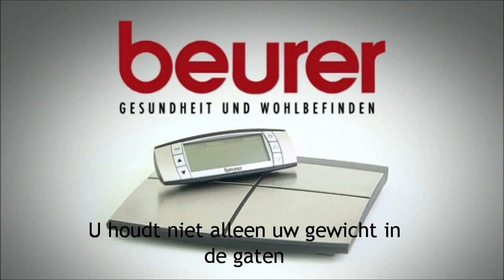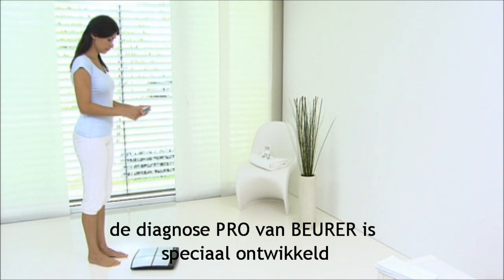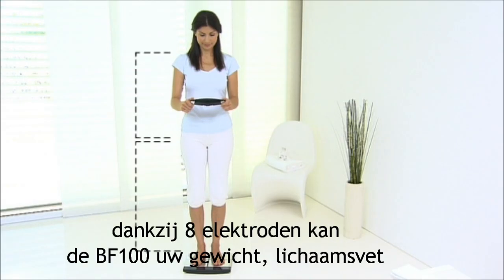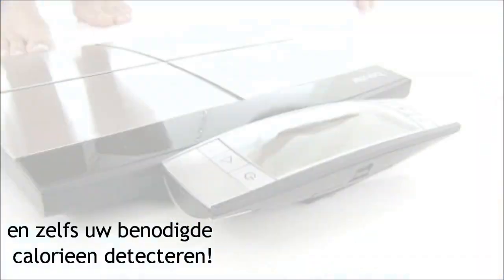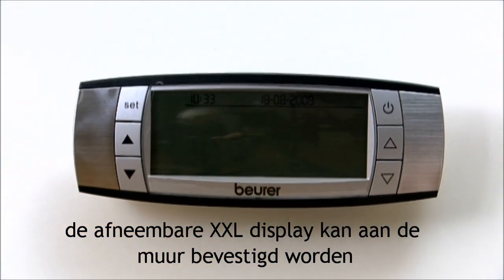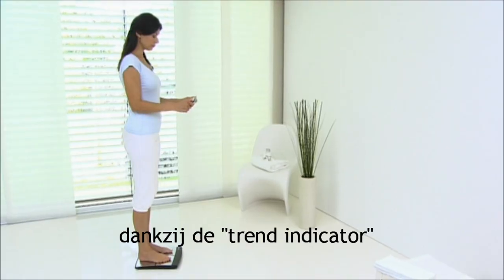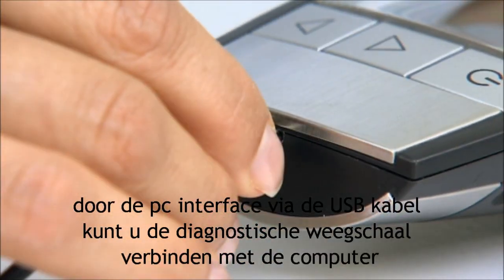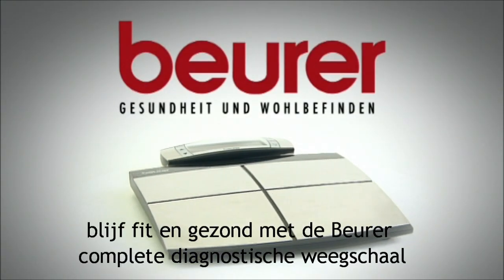Beurer BF 100 diagnoseweegschaal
Bekijk hier de handige Beurer BF100 diagnoseweegschaal. Deze weegschaal geeft u een beter inzicht in uw gewicht en dat kan u helpen met afvallen bijvoorbeeld.